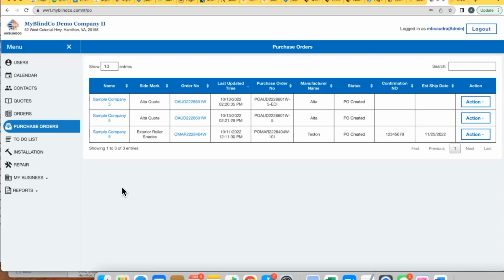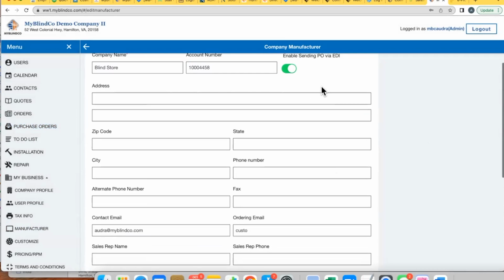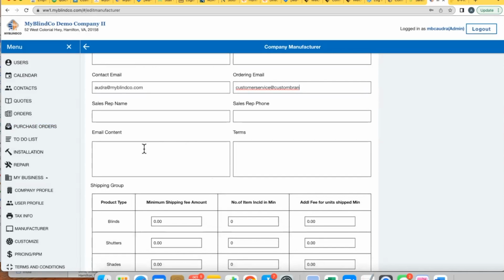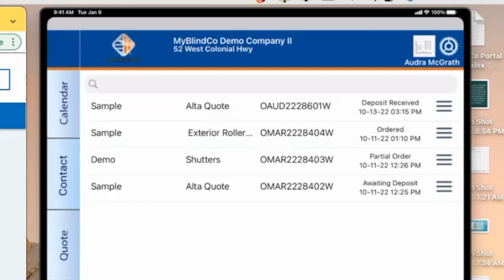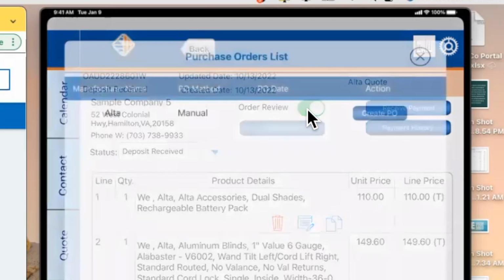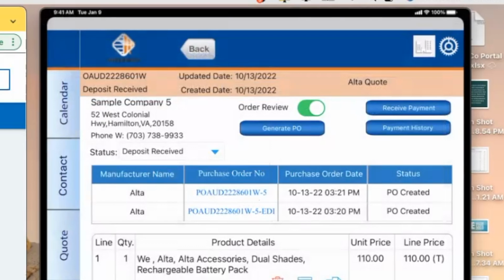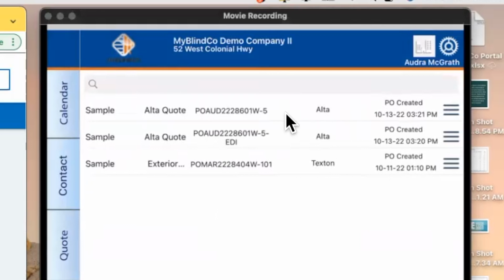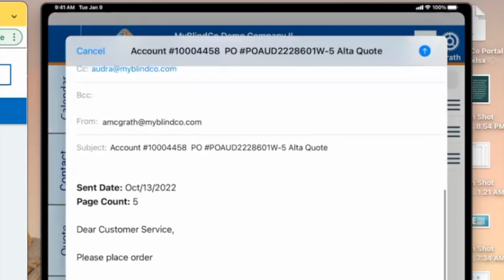How To Use Alta E-Order in the MyBlindCo App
In this video, Audra teaches you how to use the App to send orders directly to Alta through MyBlindCo's new Alta E-Order. Keep watching our How To videos for tips, tricks, and reminders of how to get the most out of MyBlindCo!